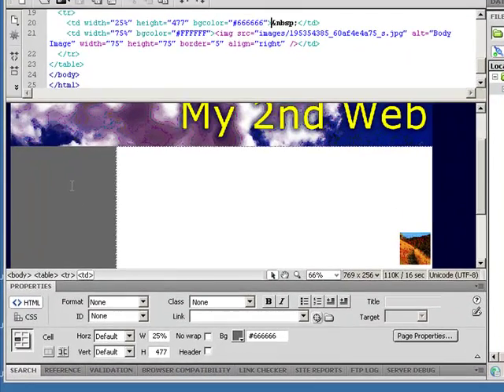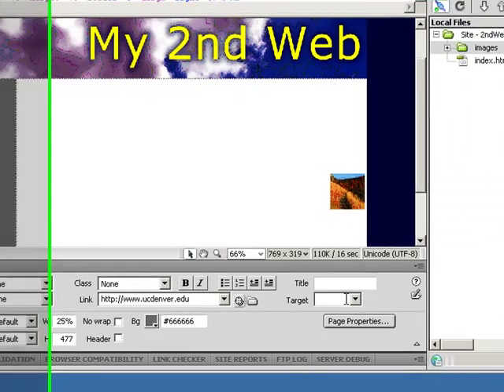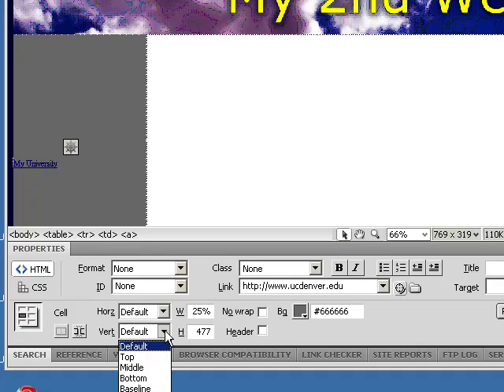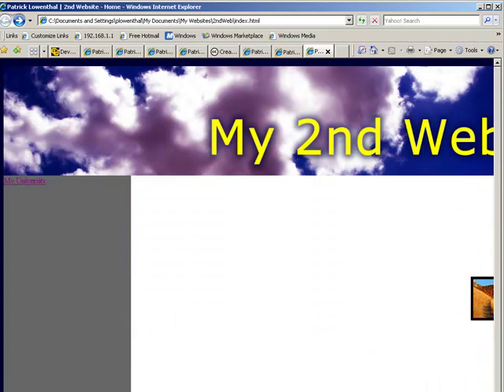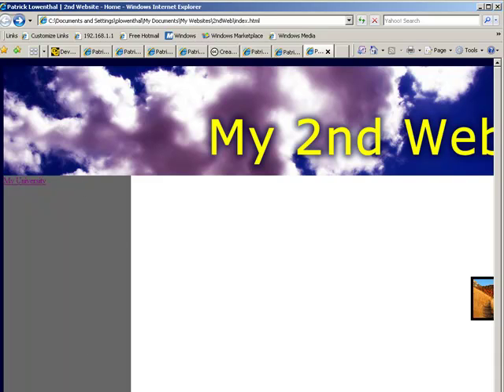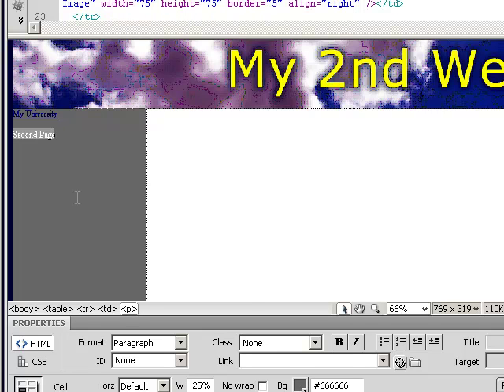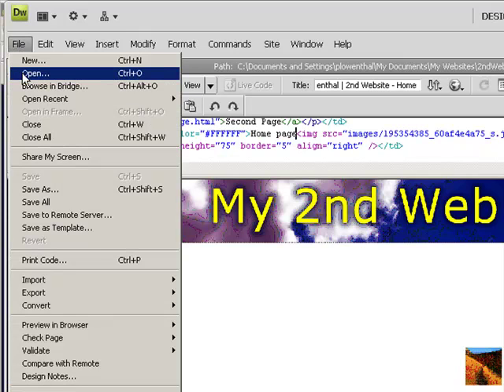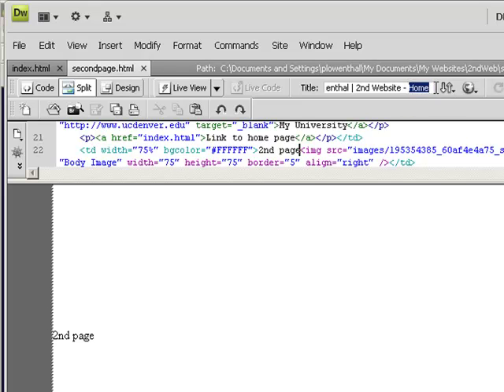Step 7: Adding Links to a Webpage in Dreamweaver CS4